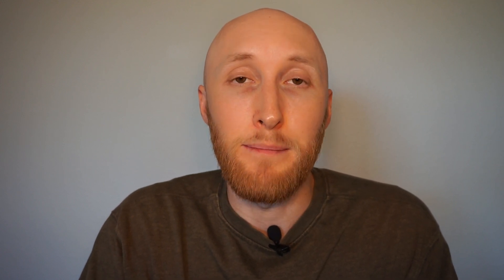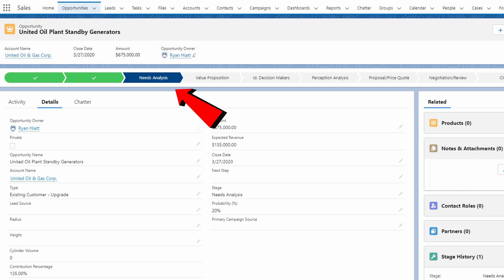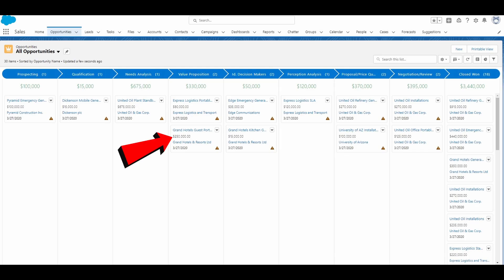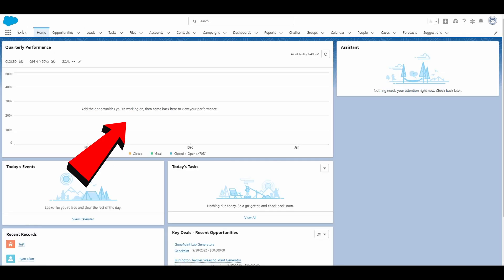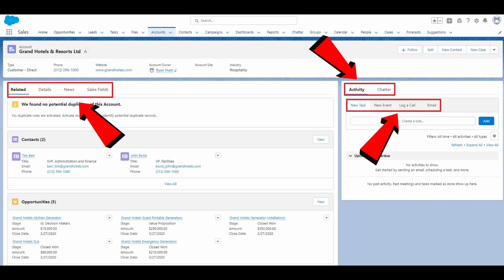Salesforce Classic vs Salesforce Lightning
Why is Salesforce pushing everyone to Lightning Experience? Learn the differences between Salesforce Classic vs Salesforce Lightning for both users and admins.

With the launch of Salesforce Lightning in 2015, users are still hesitant to make the switch. I go through several user experience enhancements to Salesforce Lightning that may help with the transition.

⏱️⏱️Time Stamps⏱️⏱️
00:00 - Intro
00:15 - User Interface
00:36  - Lightning Features
01:14 - Architecture
01:26 - Classic Architecture
01:50 - Lightning Architecture
02:26 - Why Did Salesforce Change?
02:43 - Outro